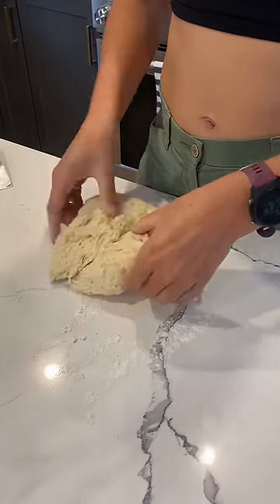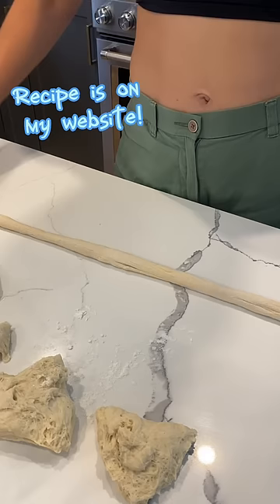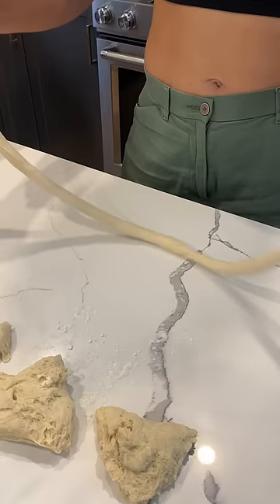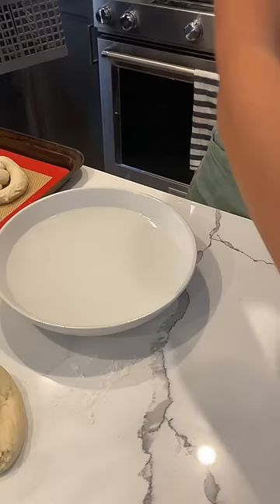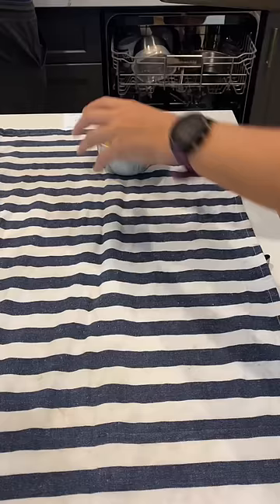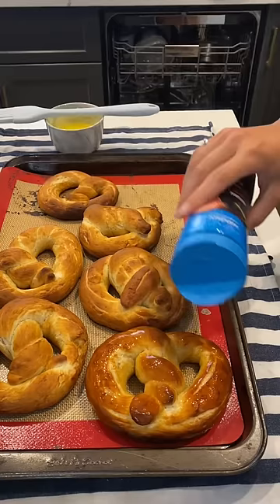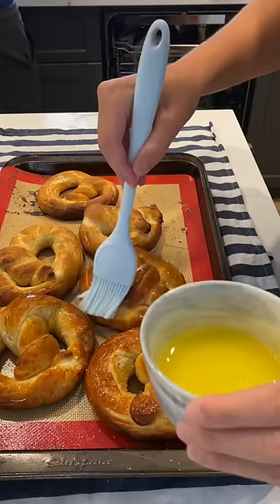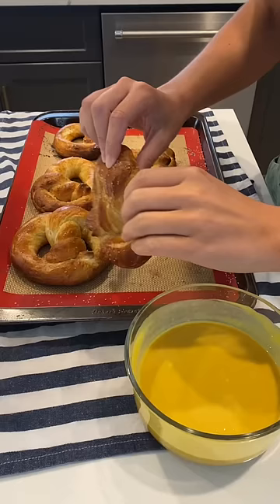Soft pretzels with honey mustard sauce 👀